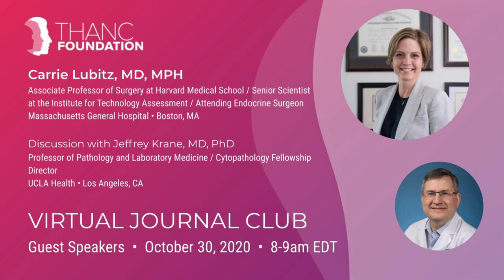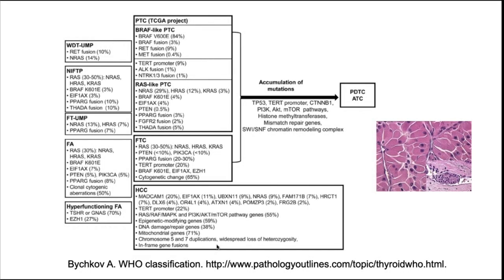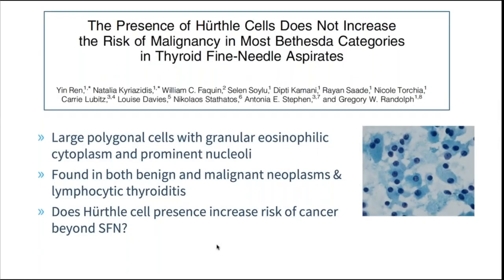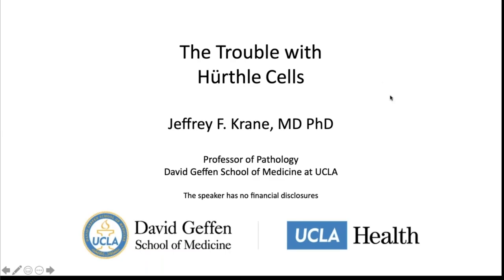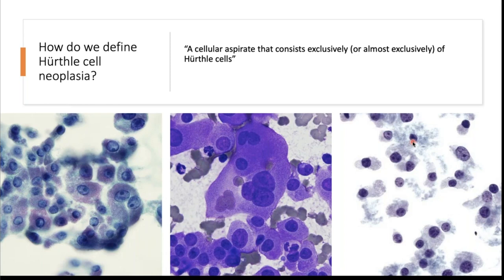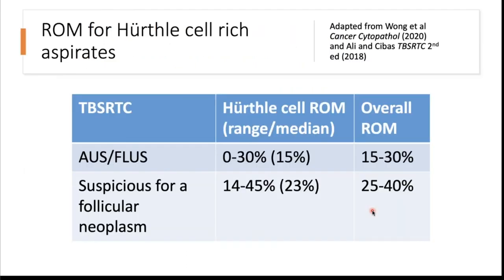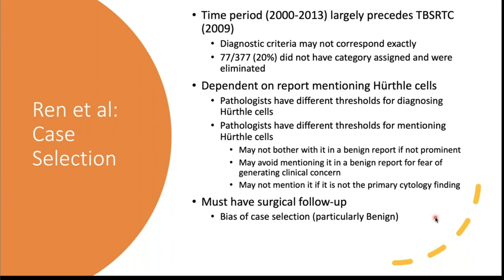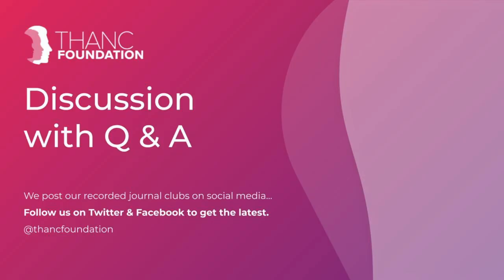The Risk of Malignancy & the Presence of Hürthle Cells with Dr. Carrie Lubitz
Dr. Carrie Lubitz presents the article entitled, "The Presence of Hürthle Cells Does Not Increase the Risk of Malignancy in Most Bethesda Categories in Thyroid Fine-Needle Aspirates." Dr. Jeffrey Krane joins us as the featured guest discussant.